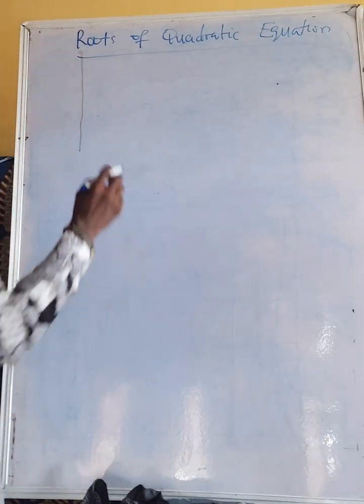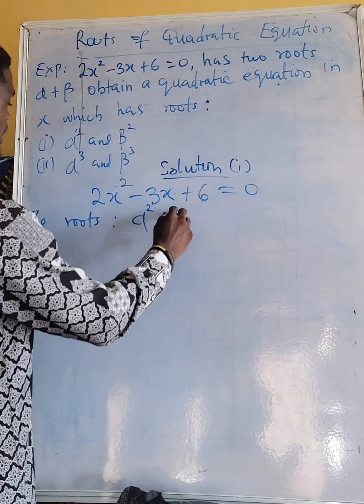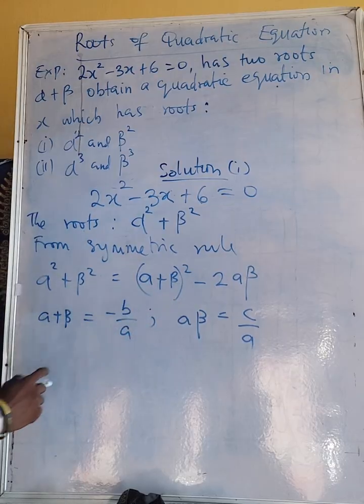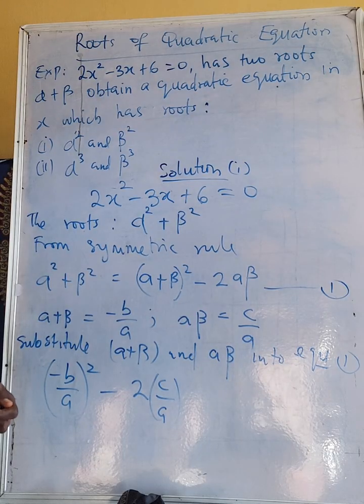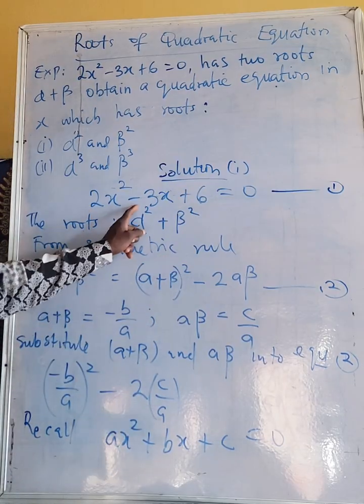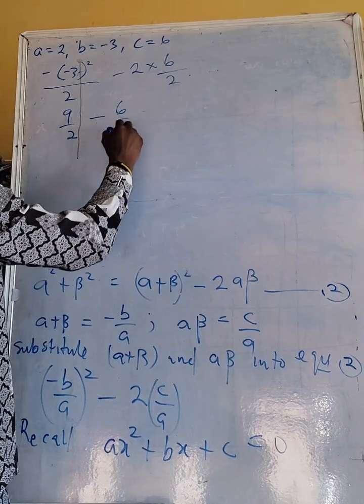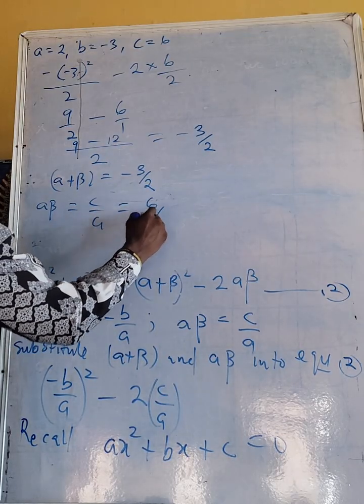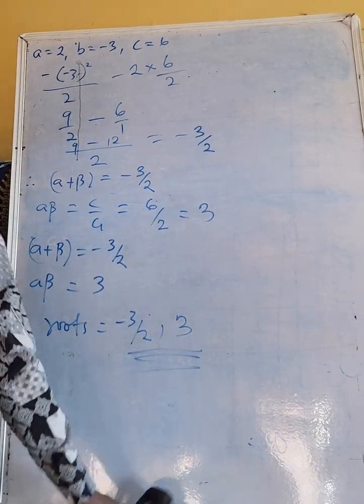SOLUTION TO ROOTS OF QUADRATIC EQUATION